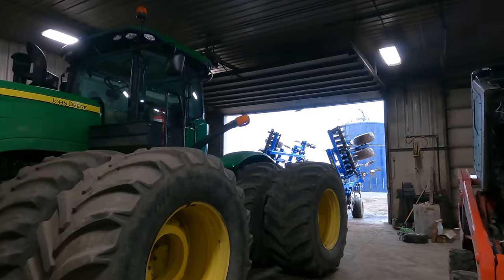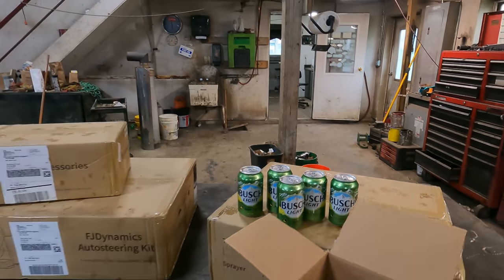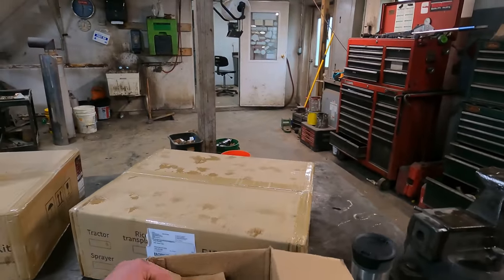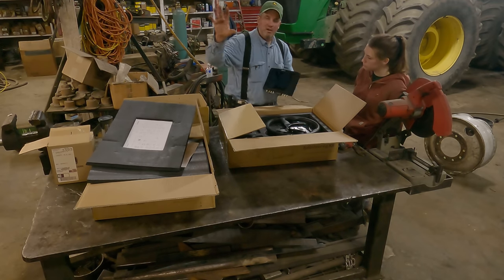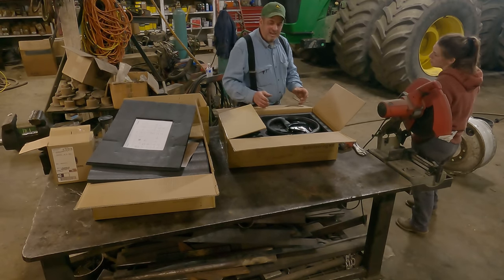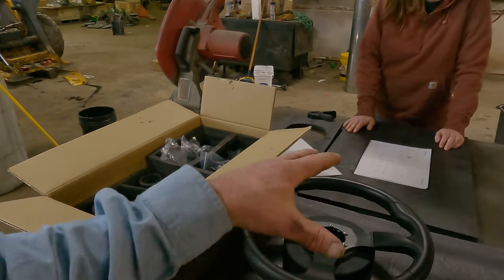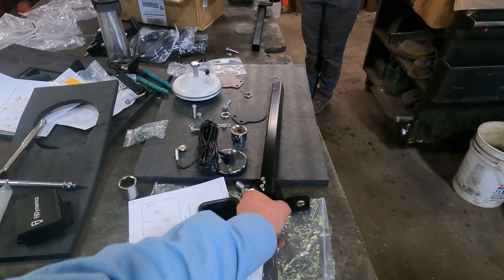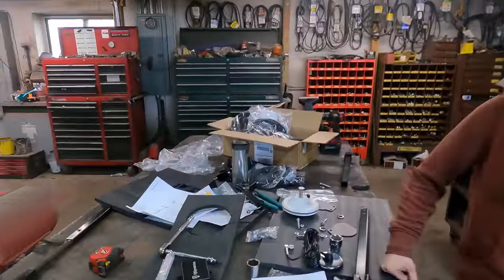Sarah’s tractor gets an auto steer system from Fj dynamics … installation and setup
Installation of the FJ Dynamics auto steer system on a John Deere 9560R Articulated tractor.